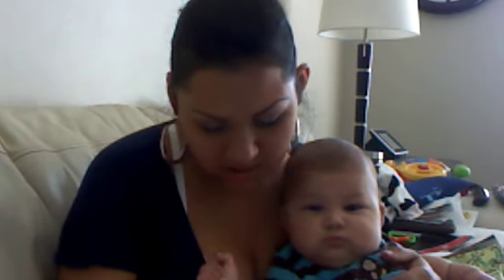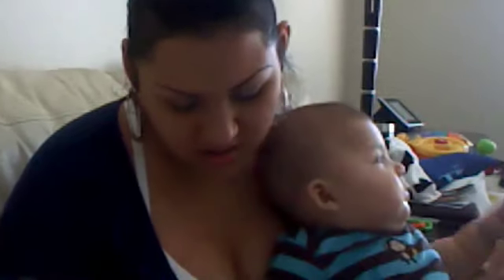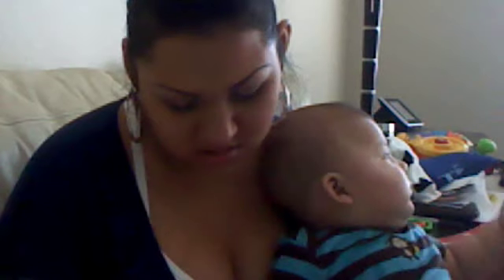4 months update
quick update on mommy little man.